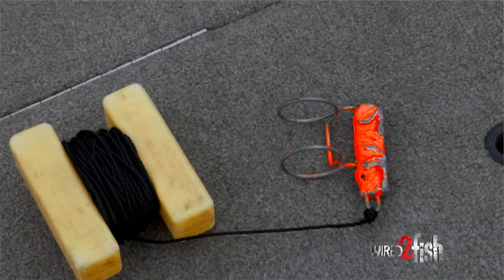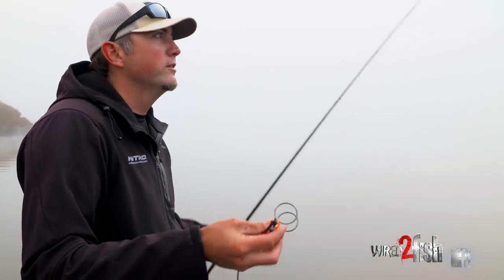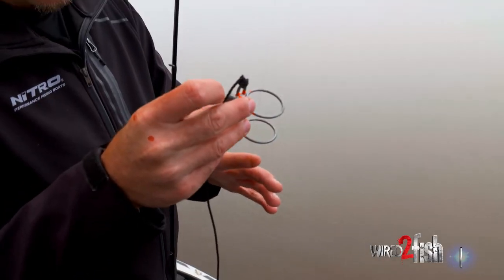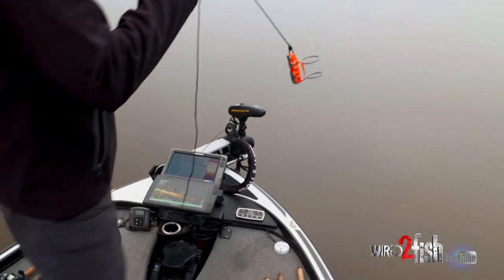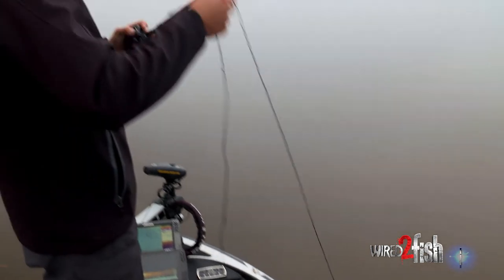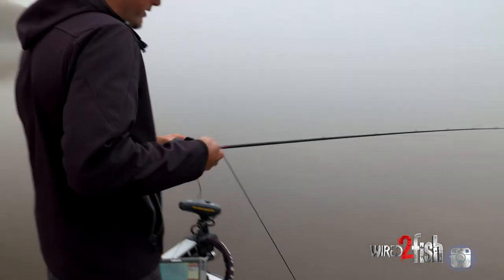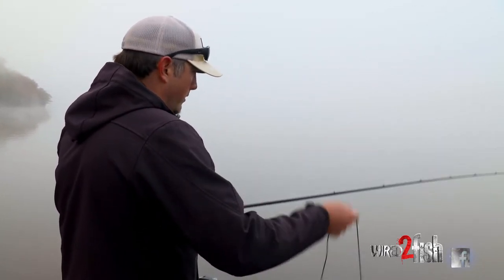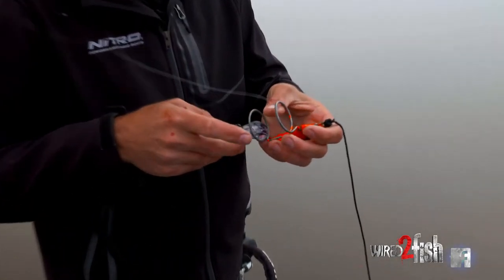How To Use The Jewel Hound Dog Lure Retriever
Great video from the guys at Wired2Fish on how to use the Jewel Bait Company Hound Dog Lure Retriever.